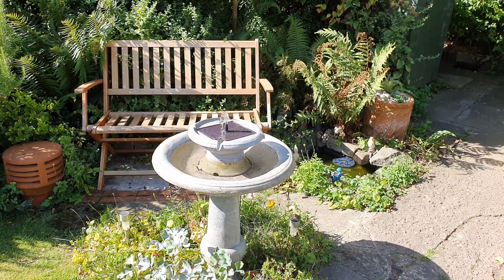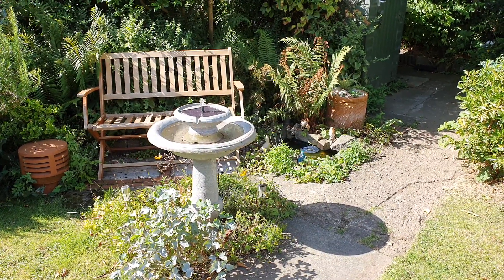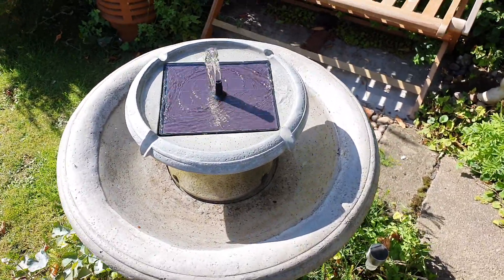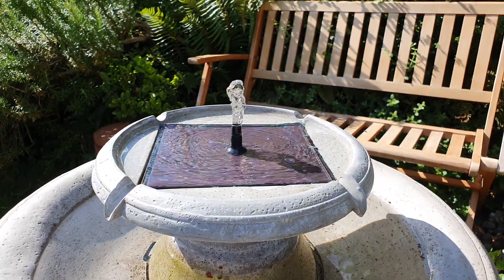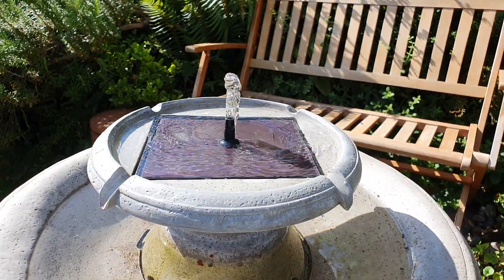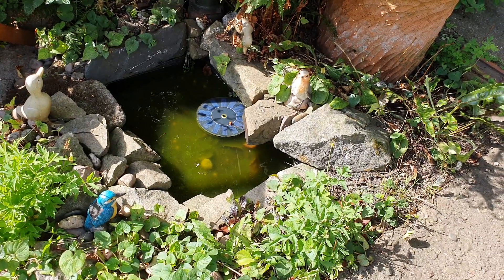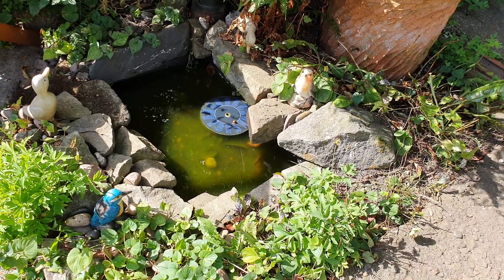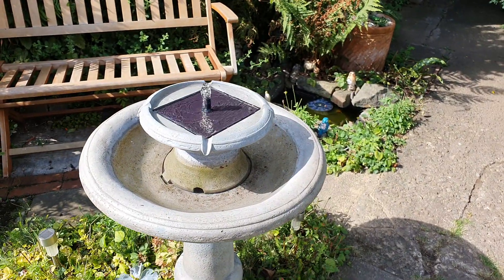Solar energy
Qc265: I have removed the sea glass, cleaned out the bowl, refreshed the water and had the pump checked for grit. It was bought from a stall at Beverley Market for £65, in 2010; ahead of my dad's 65th birthday.